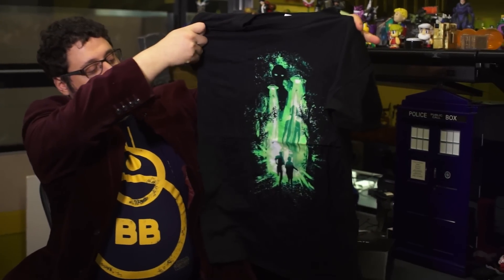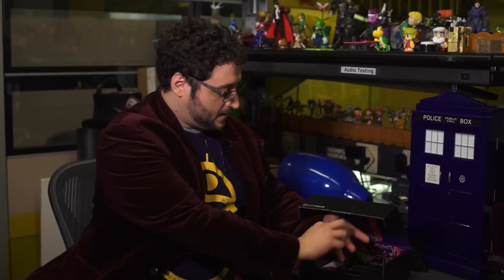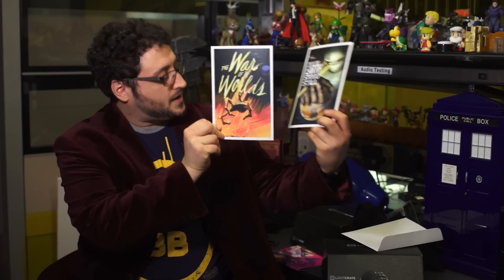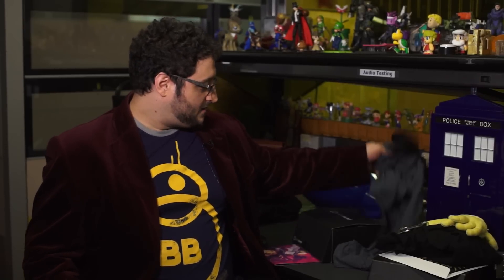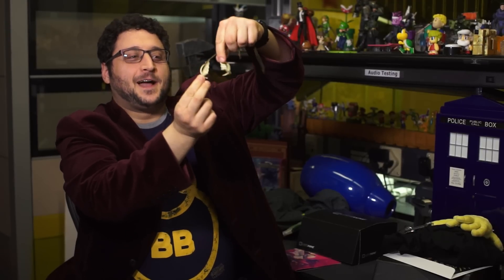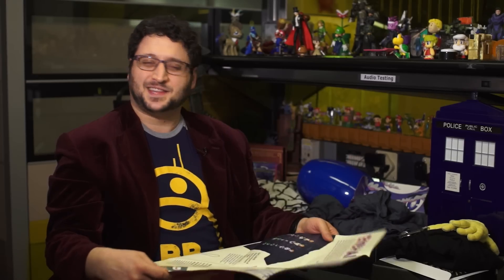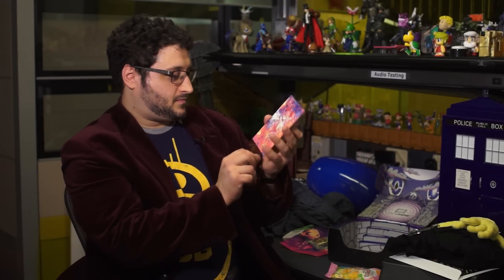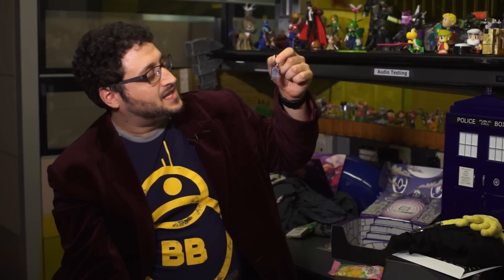January 2016 INVASION Loot Crate and ENCHANT Loot Anime Unboxings! (Loot Drop)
It's time for a two-and-a-half-fisted Loot Crate unboxing again. This month's theme for Loot Crate is INVASION, and it's joined by INVASION-themed LVL UP items. Loot Anime is in its second month with ENCHANT, and it's a pretty rad box, too. Watch the video to see what's included in both.

The Loot Crate is super-solid, thanks to a prop replica of Leeloo's multipass from The Fifth Element. It's the second best movie by Luc Besson (behind The Professional), and the third best movie starring Bruce Willis (behind Die Hard and Hudson Hawk). It's a molded plastic card holder with a removable Leeloo Dallas ID card, and it looks just like from the film.

Also playing into INVASION, the crate includes a Space Invaders vinyl figure, an X-Files t-shirt, and an adorable plush Alien facehugger, complete with an oversized rubber band you can use to attach it to your face. An X-Files flashlight and mini prints for War of the Worlds and The Day the Earth Stood Still are also included.

Finally, the monthly Loot Crate pin has gotten a big upgrade for 2016. The new pin is now a molded, laquered pin, similar to Pinny Arcade pins you might have gotten at PAX. It's a huge step up from the button-style pins of the last two years.

The LVL UP upgrade options for the INVASION Loot Crate are pretty nice, as well. There's a Space Invaders heart t-shirt, a light Space Invaders pullover hoodie, and both generic alien and Destiny socks. There's also the nerdiest friendship charm I've ever seen: a two-piece pendant of the Star Trek delta shield that, when combined, says "I have been, and always shall be, your friend."

Loot Anime is pretty good in its second month.This one's ENCHANT themed, which means magical stuff. The biggest item is a spiderweb-pattern scarf just like the one worn by Natsu in Fairy Tail. There's also a t-shirt showing the characters from Rokka: Braves of the Six Flowers, a keychain of Riku's keyblade Wake the Dawn from Kingdom Hearts, a cute skull pin from Is it Wrong to Try to Pick Girls Up in a Dungeon? (that's the actual anime's title), and a mini Madoka Magica print. Oh, and a bag of konpeito, a traditional star-shaped hard candy that dust spirits in Miyazaki films love and that inspired the look of star bits in Super Mario Galaxy.